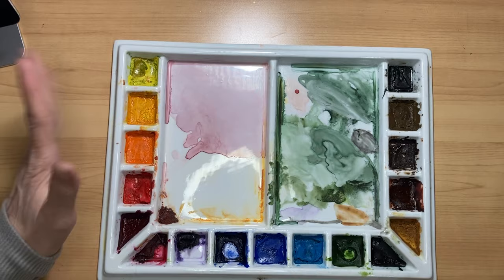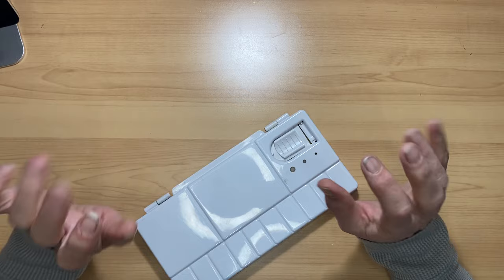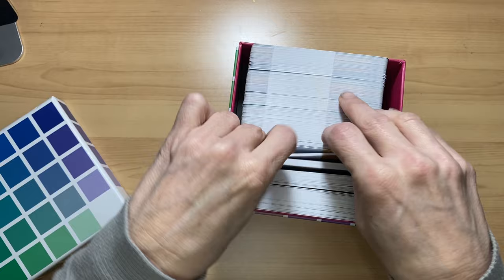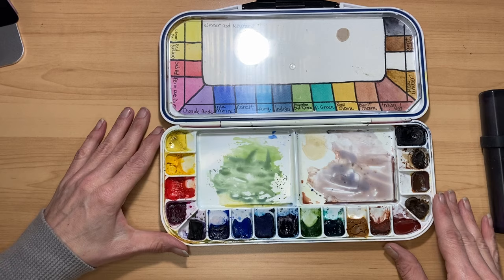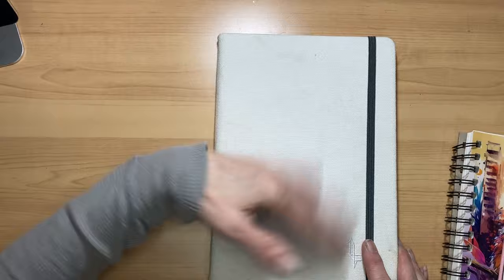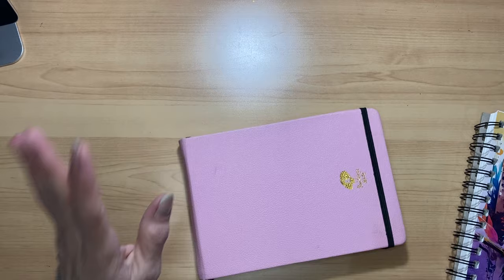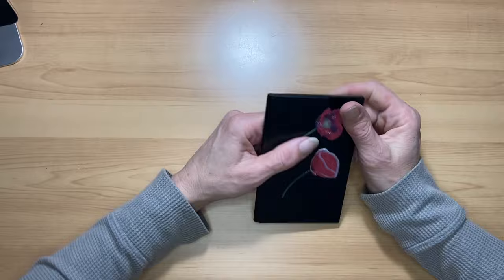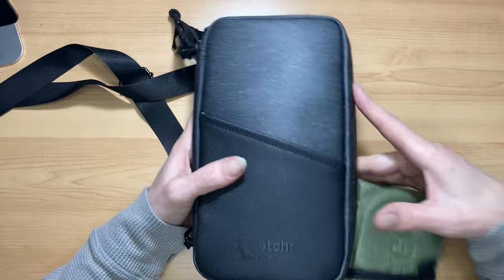My favorite Art Supplies for 2023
Hello friend I hope you enjoy this video on my favorite art supplies. Disclaimer everything in this video I bought myself or was a gift. 😀
Video to show how to prep plastic palette

Stephen Quiller palette set up video

My video how I use my Art tool Kit bag with James Gurney easel